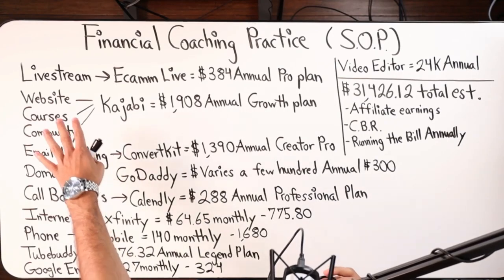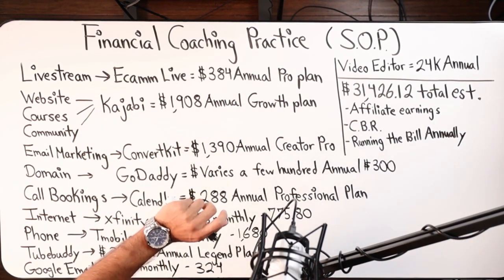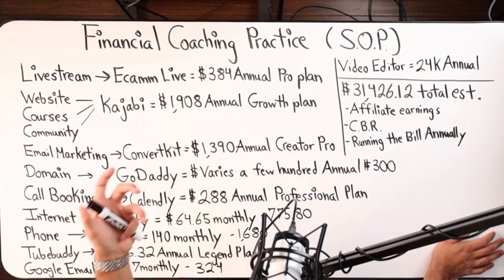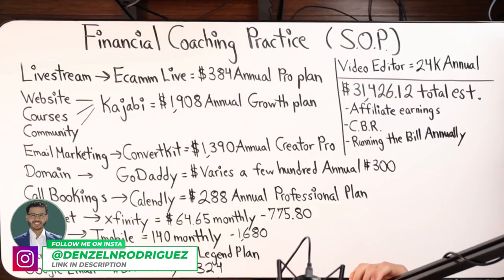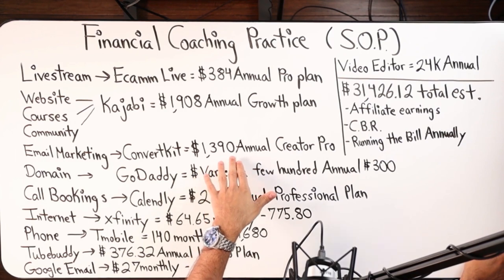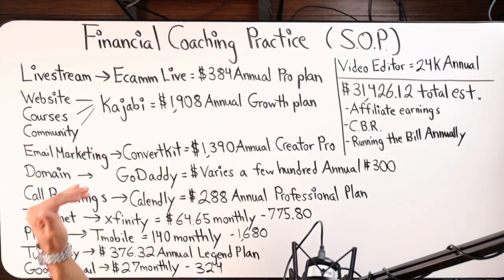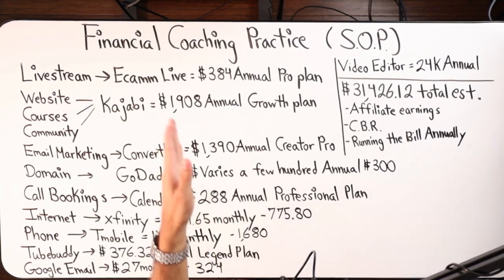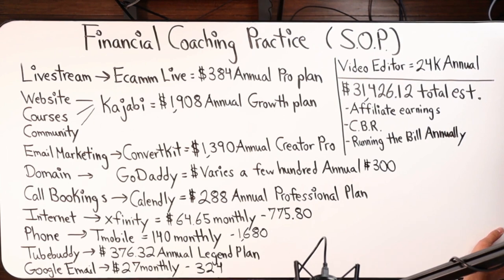How Much It Costs Per Year To Run My Coaching Business